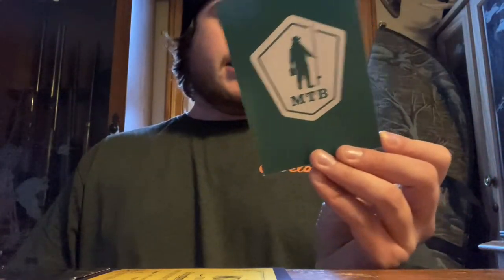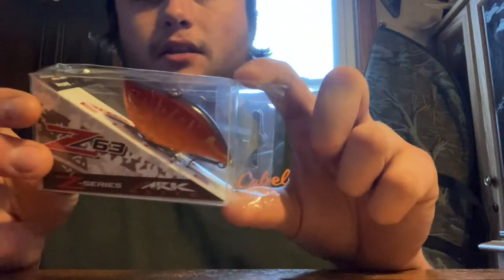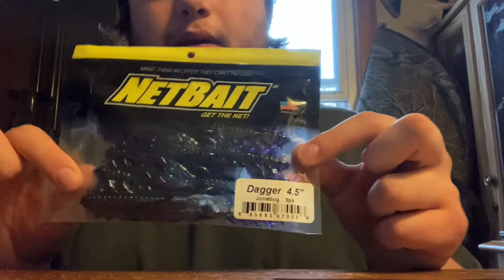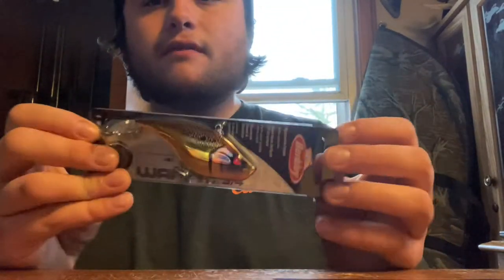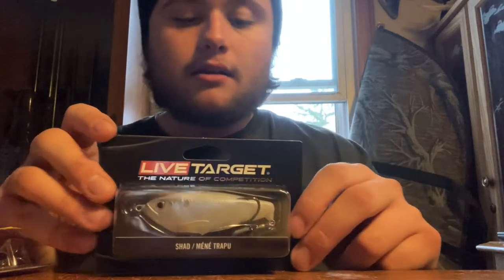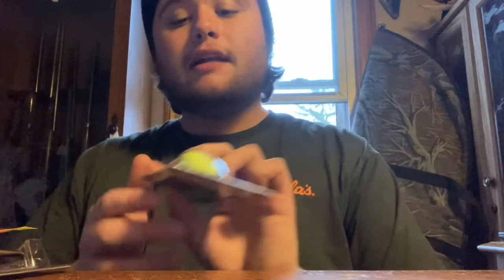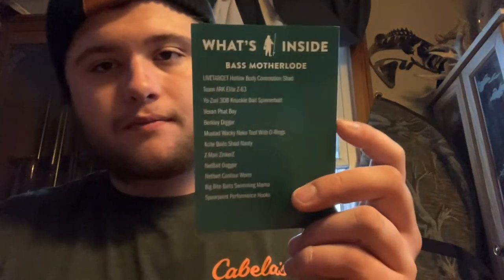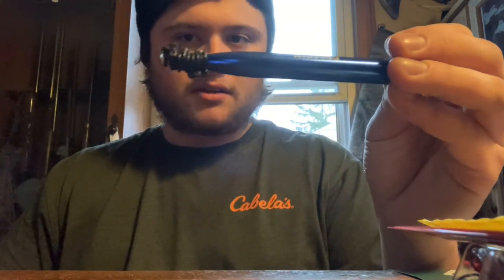The Motherload Mystery Tackle Box Unboxing